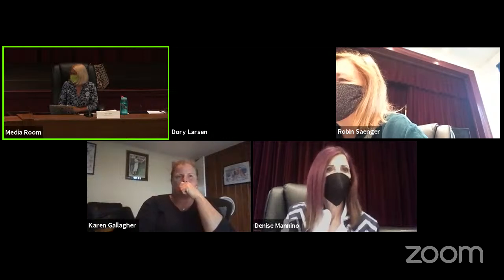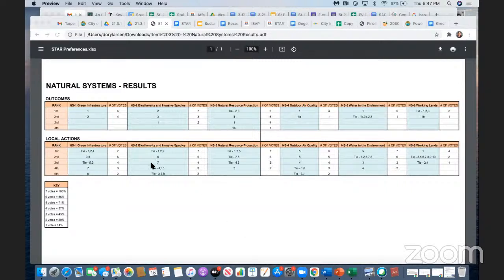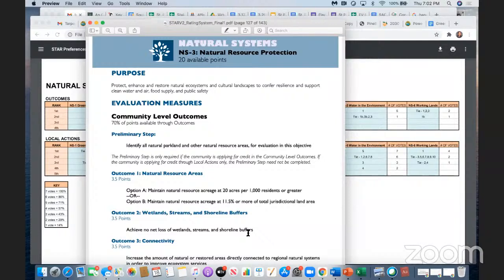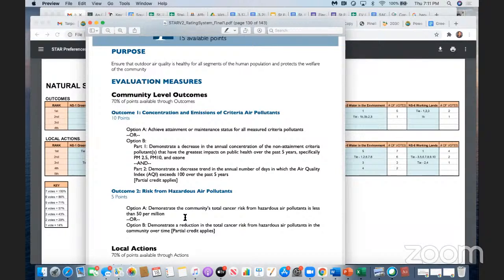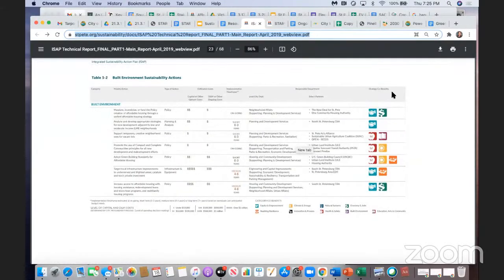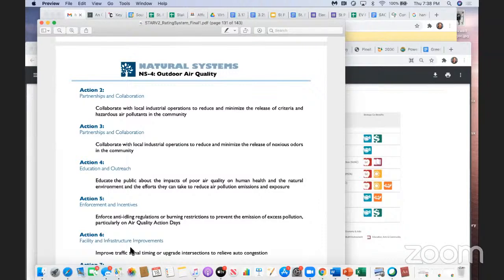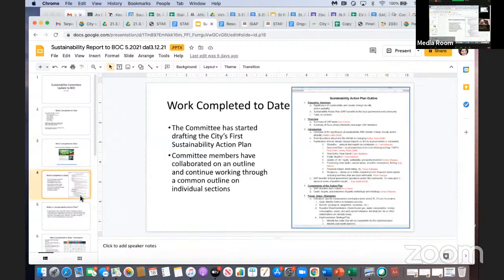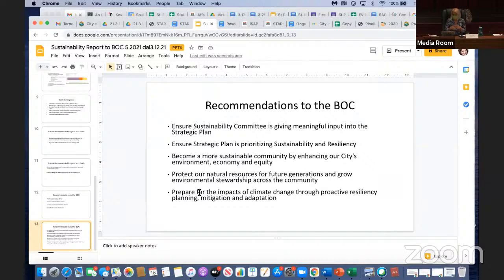Sustainability Committee March 18, 2021